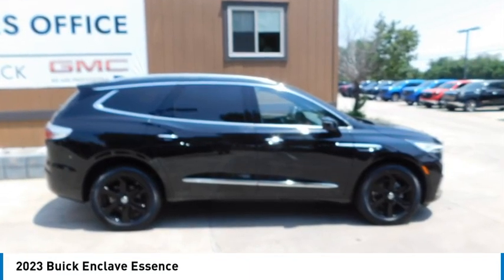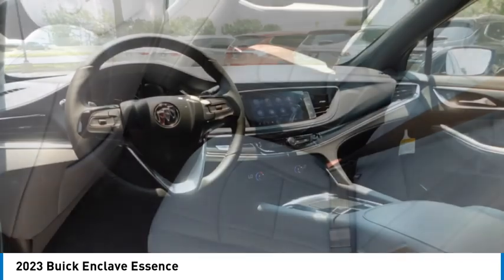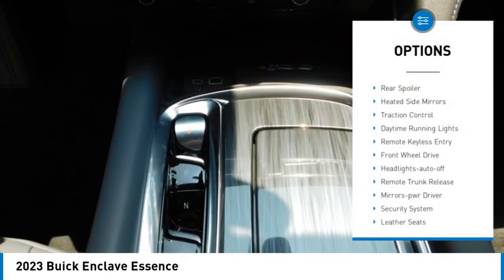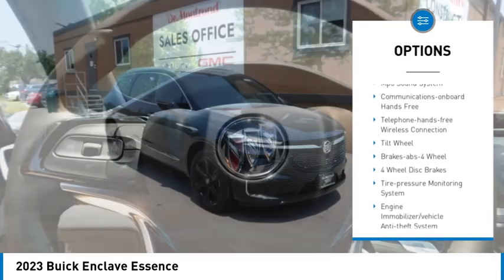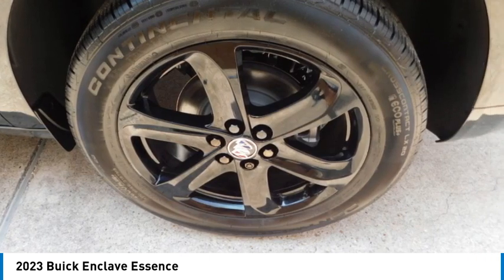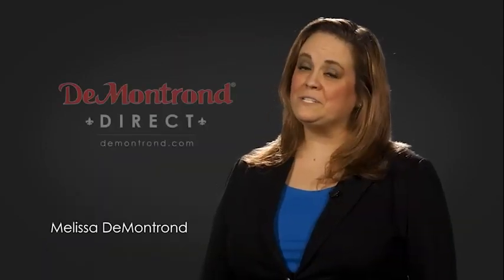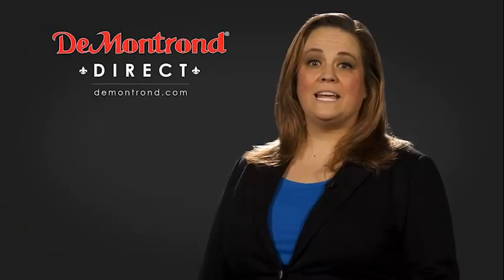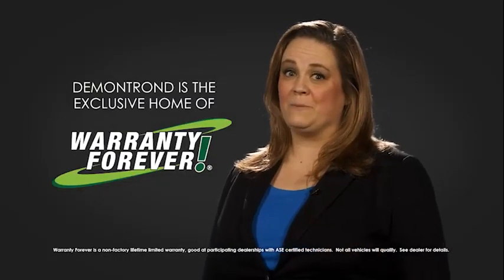2023 Buick Enclave B13741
2023 Buick Enclave Essence

Pick up this Ebony Twilight Metallic 2023 Buick Enclave, available today at DeMontrond Buick GMC. This could be the one you've been searching for.